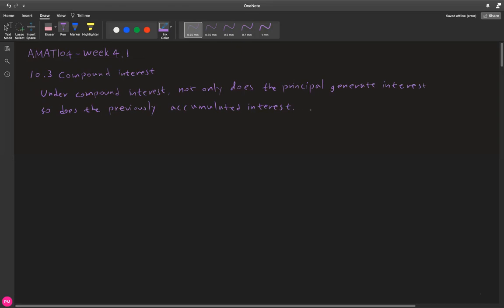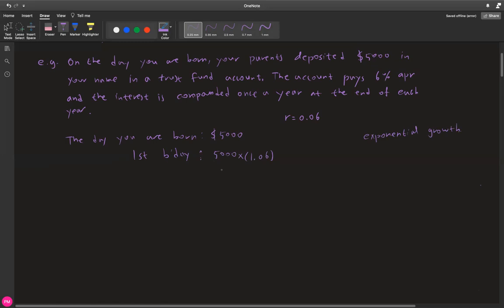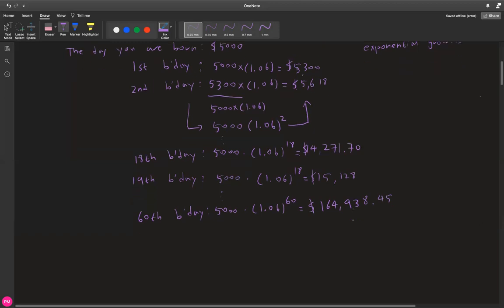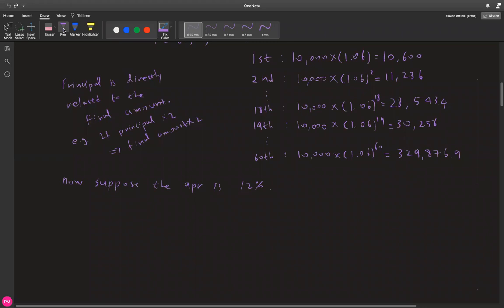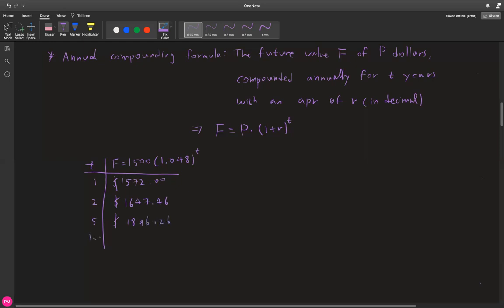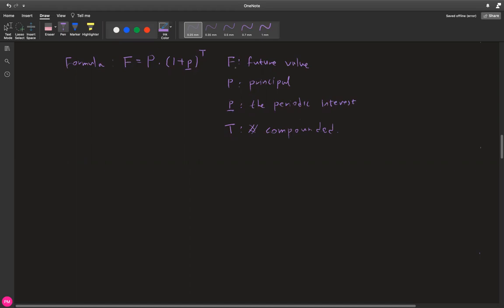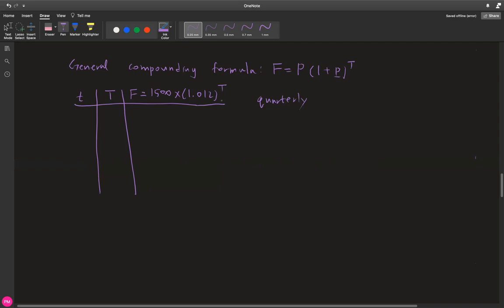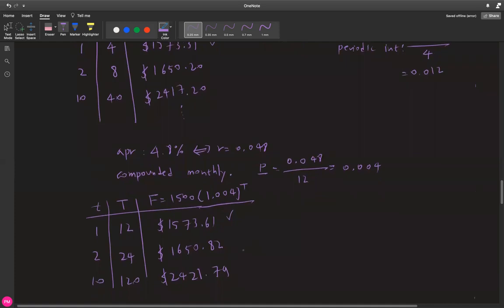Lecture Week 4.1